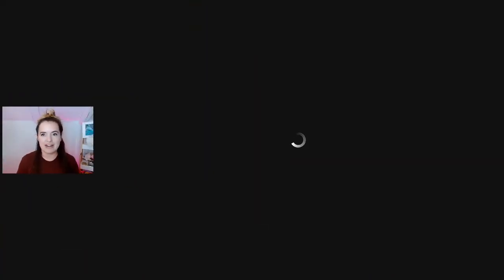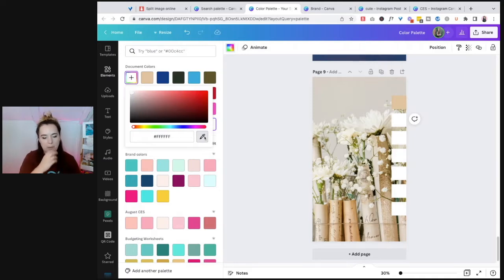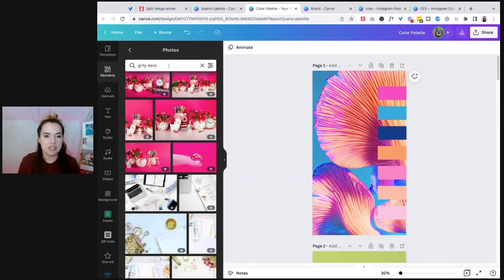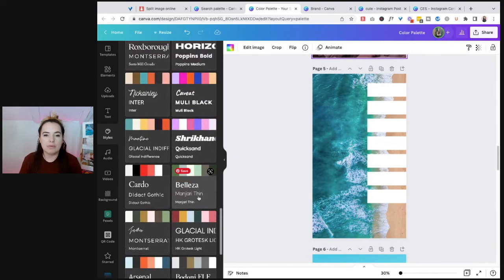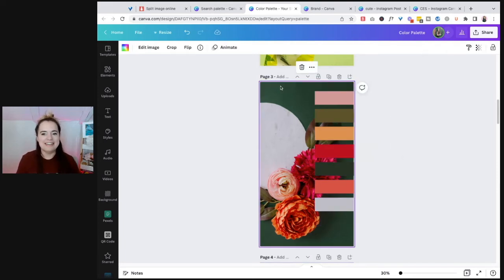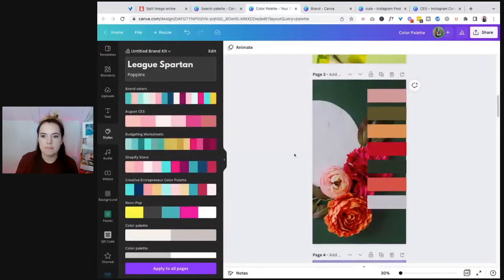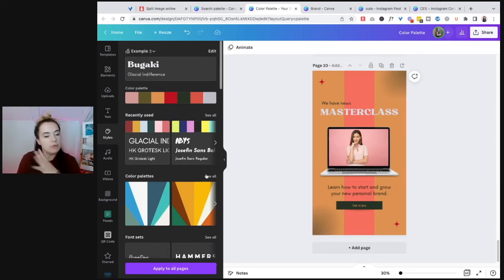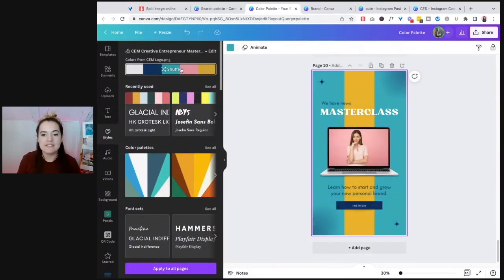Creating CUSTOMIZED Color Palettes for your Own Brand Kit in Canva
Are you looking to create a custom color palette for your brand? Look no further than Canva! In this video, we'll show you how to create a unique and customized color palette for your brand kit. With just a few clicks, you can have a professional and cohesive look for your business. So what are you waiting for? Watch the video and get started today!

Branding Like a Baddie – How to MASTER Branding & Finally Make SALES